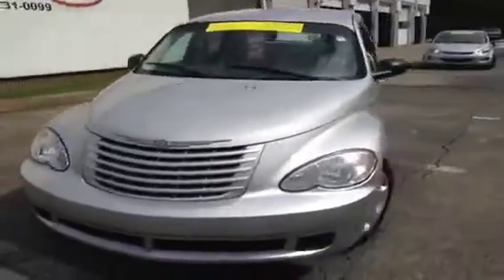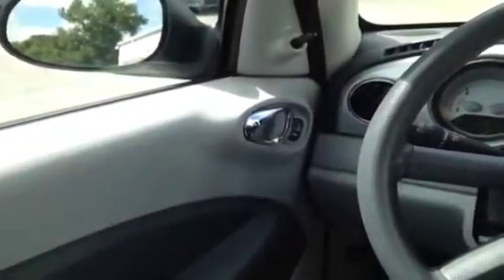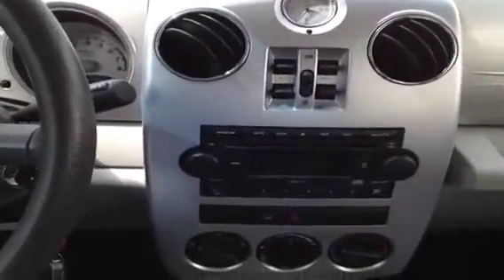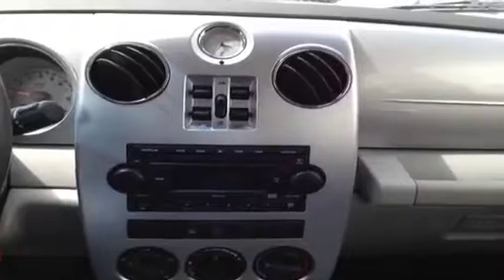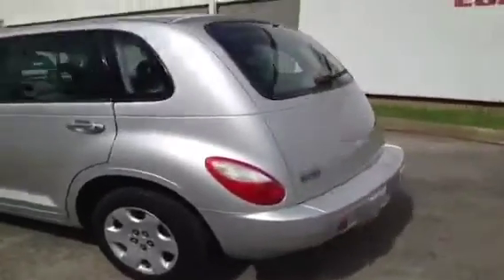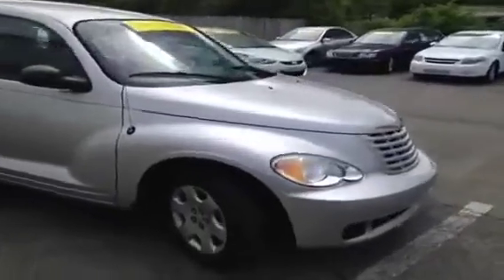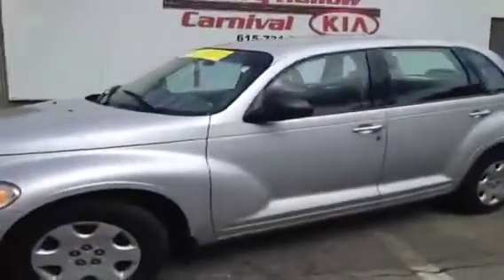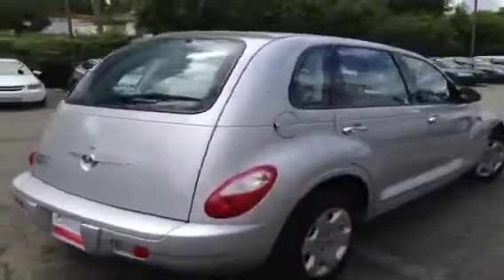Q Certified Used 2008 Chrysler PT Cruiser | Used Cars Nashville TN | HC12617A